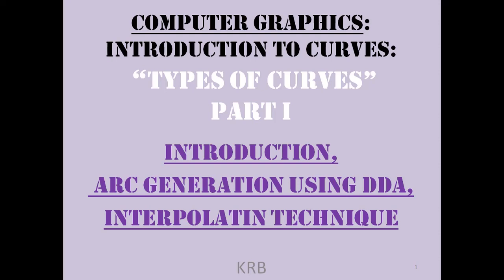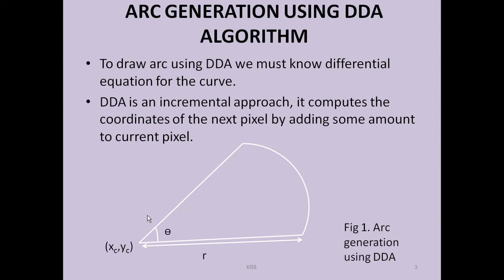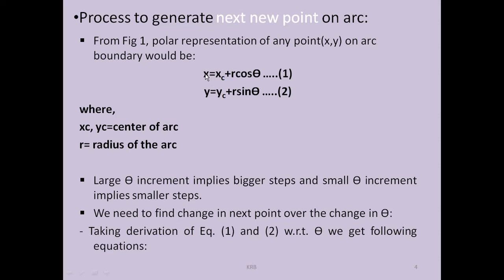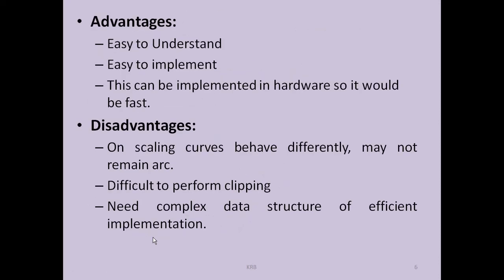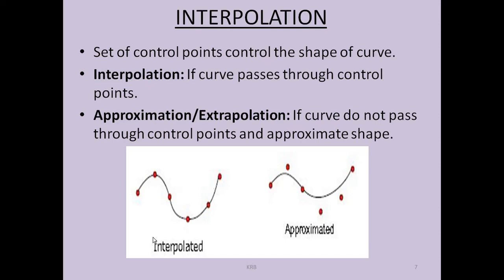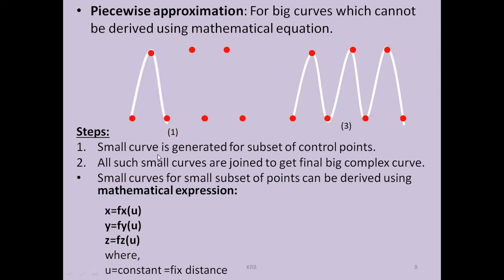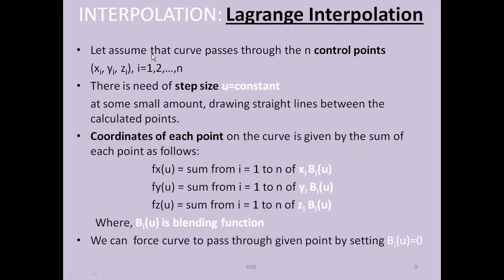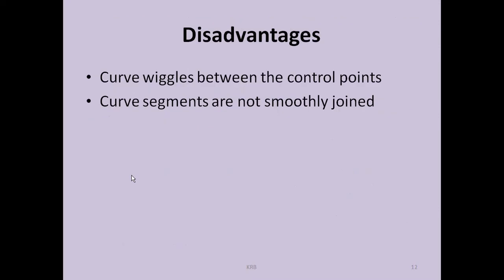Introduction to curves |Arc generation using DDA | Interpolation/ Approzimation in Computer Graphics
Curve generation Techniques:
What is Curve generation and where it is used,
Arc generation using DDA and
Interpolation Technique to generate curve